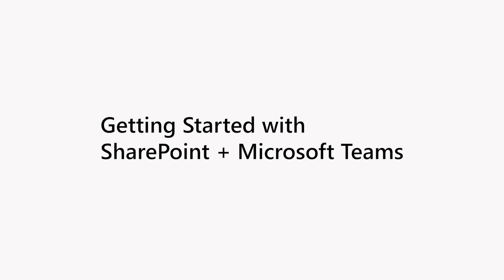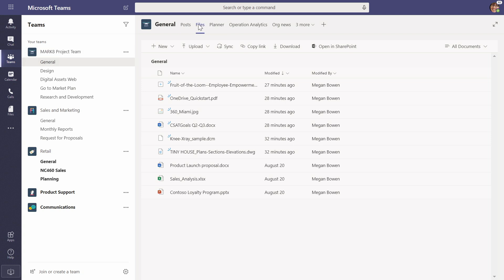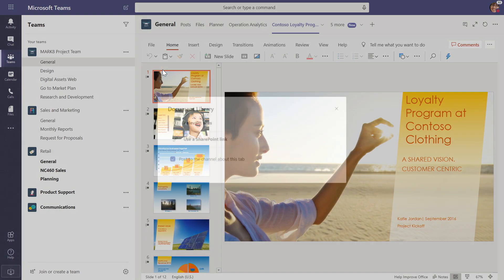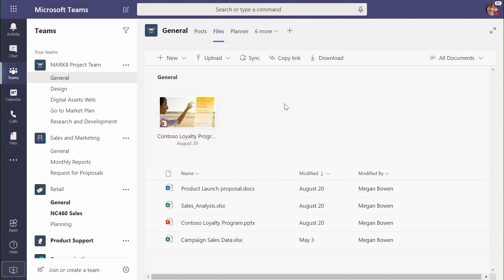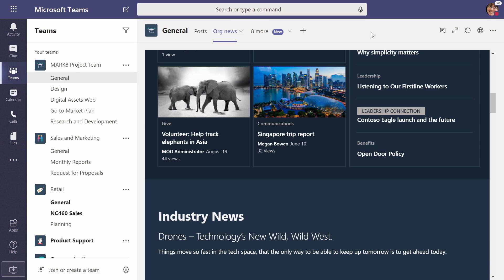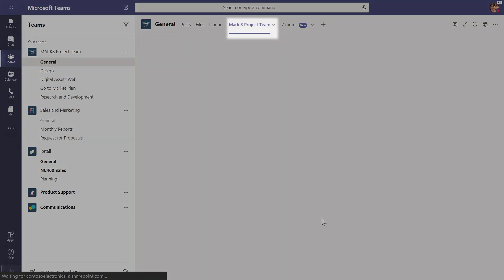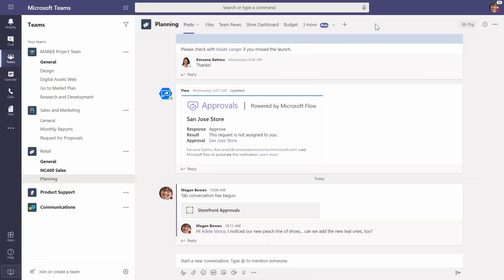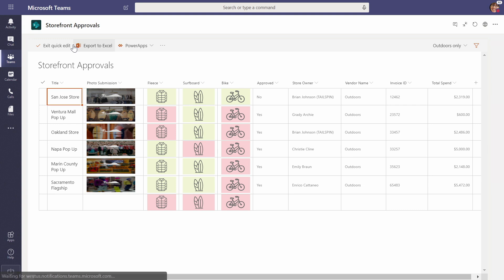Getting started with SharePoint plus Microsoft Teams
Your intranet in Microsoft 365 is ready for you – built for teamwork – to keep you and your team informed, engaged and moving forward. This video demonstrates four tips and tricks on how to best utilize the power of SharePoint directly inside of Microsoft Teams. You'll learn more about using files, news, pages and lists as new tab experiences within Microsoft Teams channels. Microsoft Teams is your hub for teamwork, and SharePoint is the underlying content service.